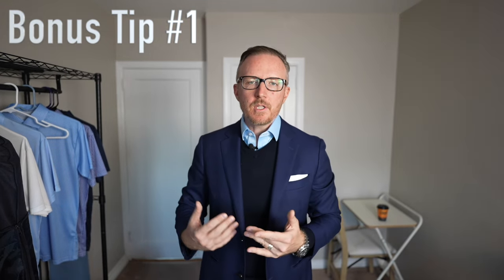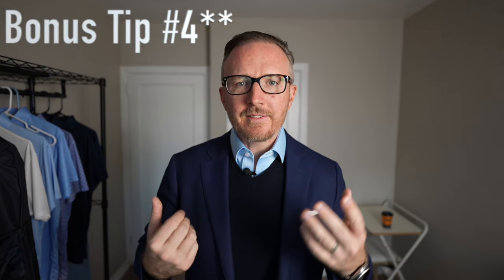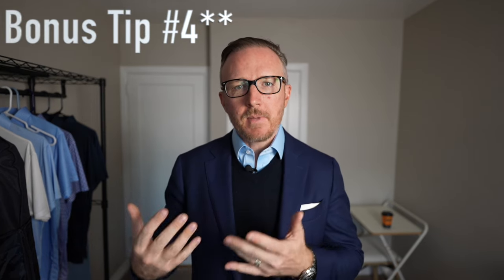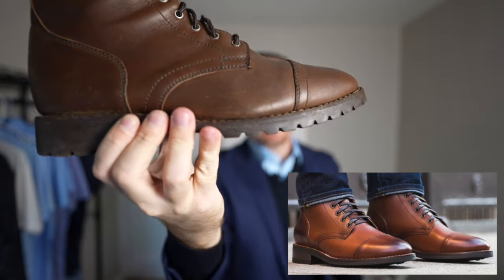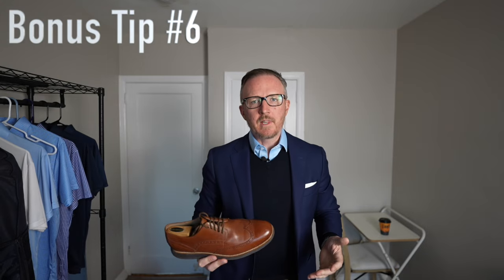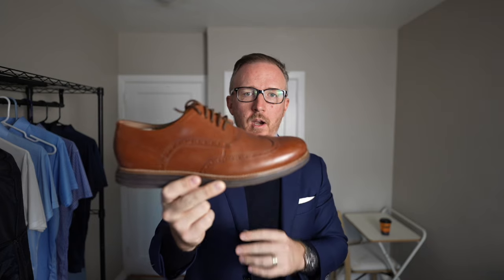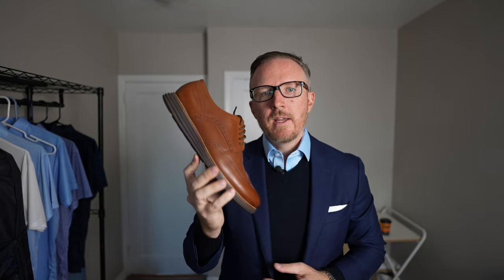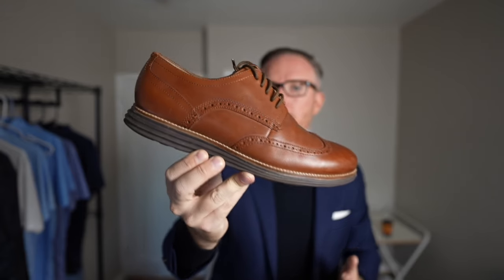6 Tips For Amazing Fall Outfits (in 4 minutes) | Style Tips For Men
We go over 6 things that you can do to create better outfits for fall with less effort.